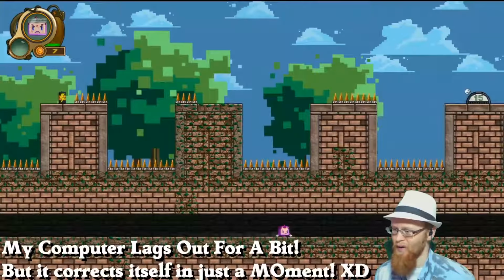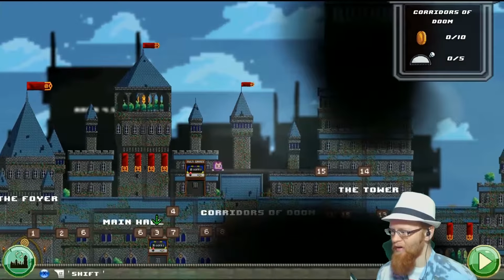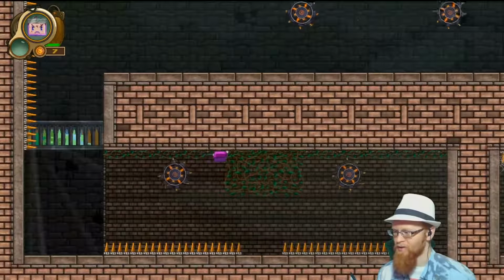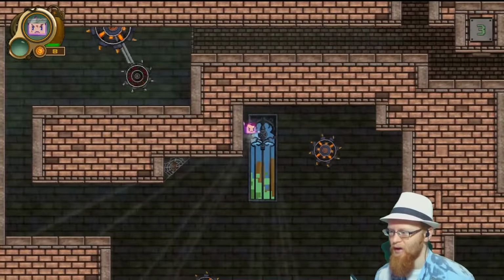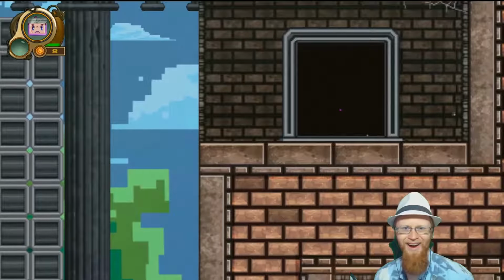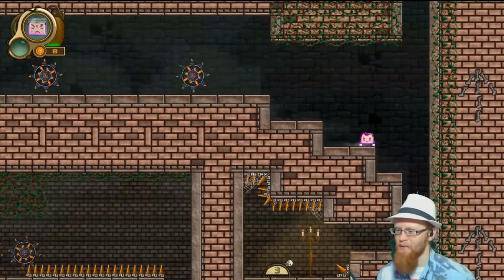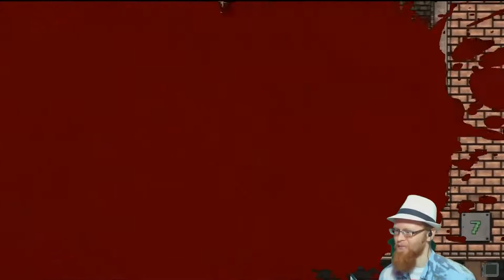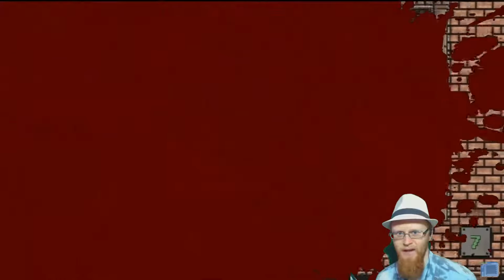I Broke The Game! ~ Bad Pad (3) ~ Let's Play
The Game:
Bad Pad

westonhasty